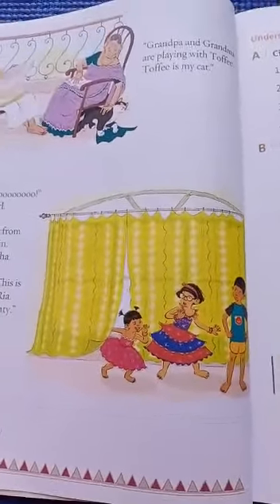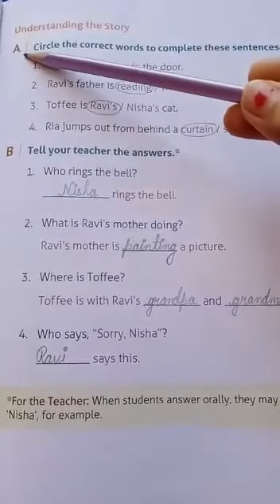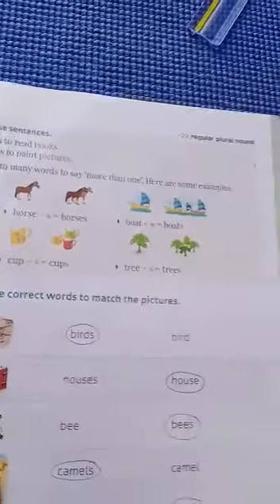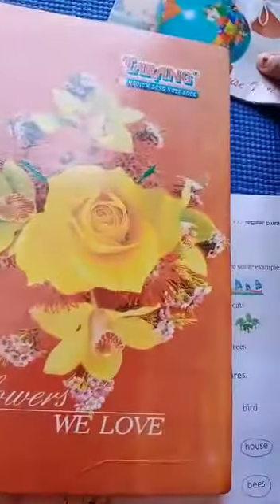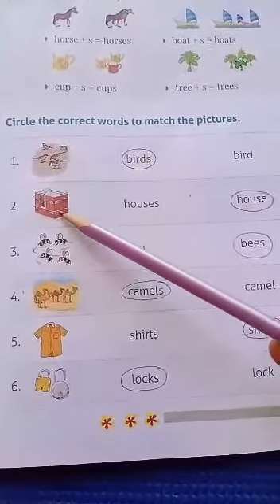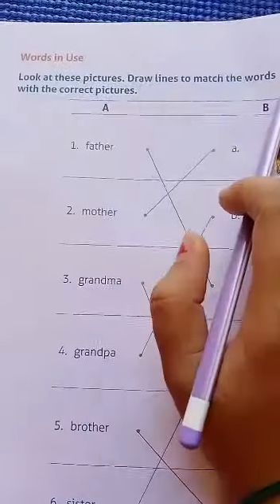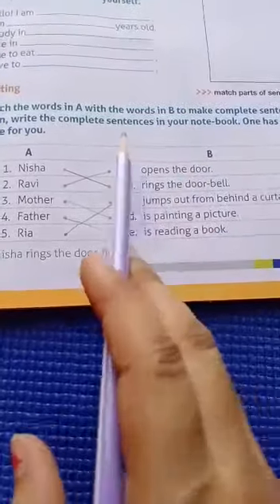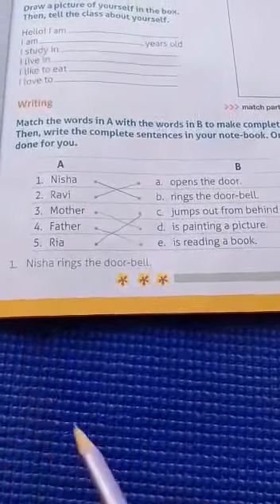Cl 1 Eng Gulmohar Ch 1 Exercise